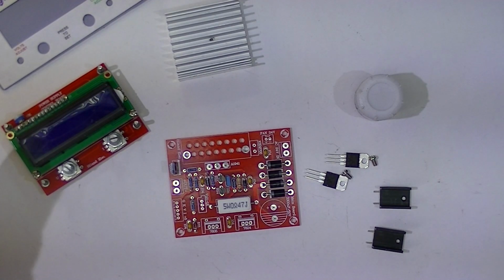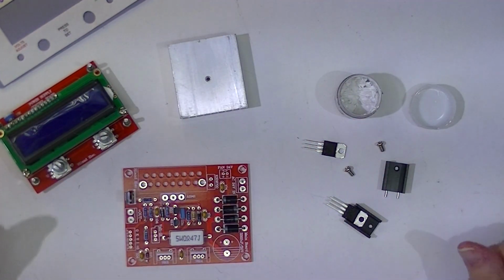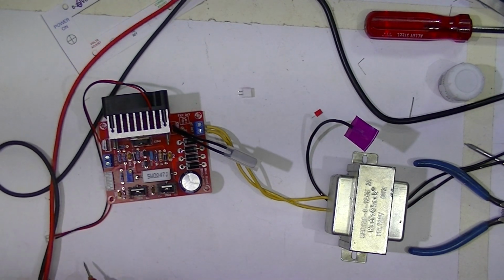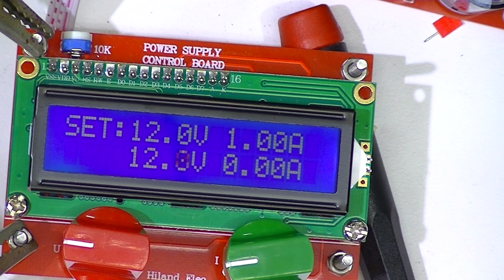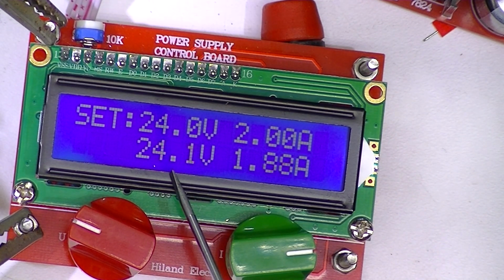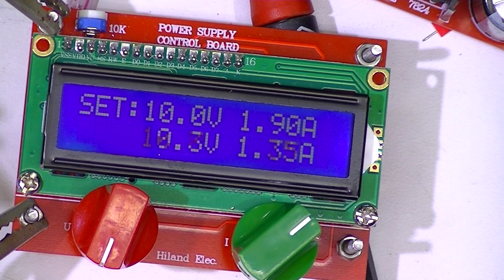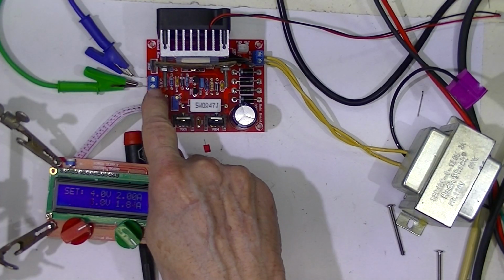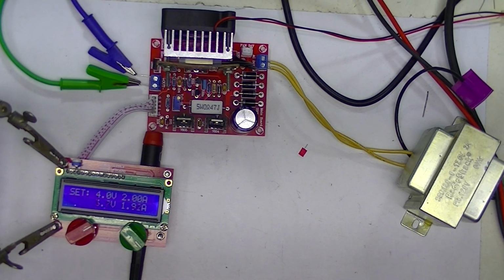0-28 Volt, 0-2 Amp, Power Supply - Part 2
This Series is recycled from a past Channel and as such, I have no links to schematics or E-Bay sites or sellers. I do have the PDF of the panel drawings, I think.
I have received some requests for information on trouble shooting the Hiland Elec. P. S. kit, available from the big three. I my opinion, this is the best of the DIY units for the experimenter’s shop. See a seven part series earlier on this channel were I construct two of the supplies in different enclosures.
are the schematic I prepared of the Main Board, one that Caggius provided, a table of voltage and resistance measurements made of a working supply, and a lot of supporting stuff.
This is a link to the Caggius info;
A link to the Original Designer, who used a different scheme for setting the variables;